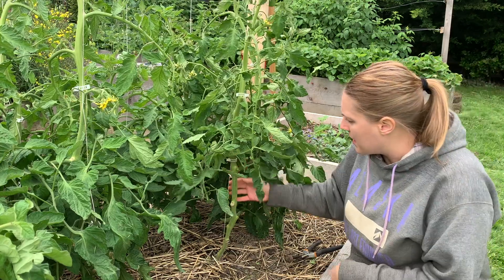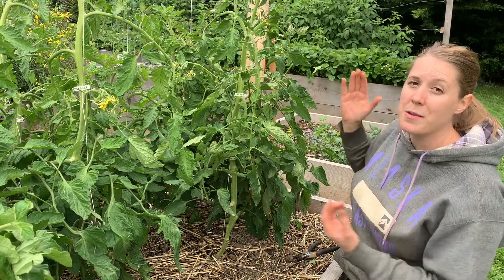PRUNING TOMATOES : How to get MORE fruit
Want more tomatoes and less leaves?  Learn how to PRUNE tomato plants to get more tomatoes!  I also briefly touch on how to train your tomatoes with the string method.